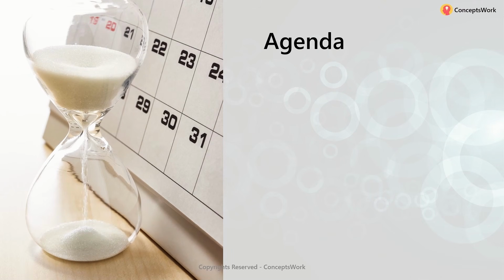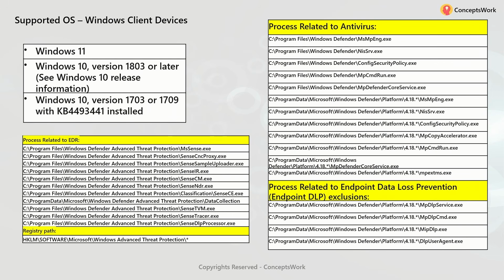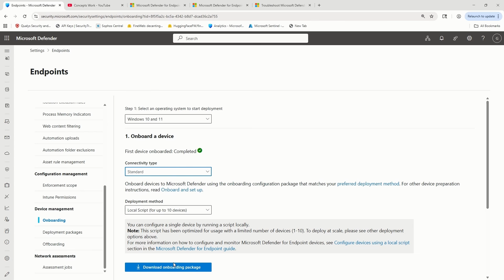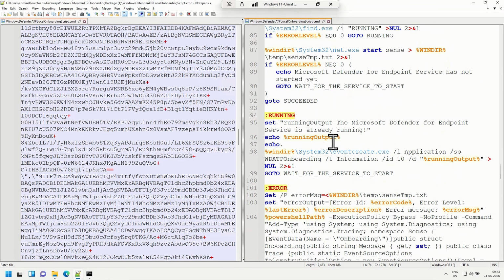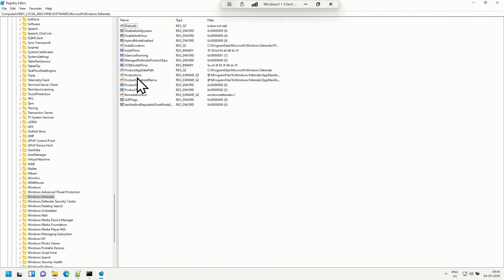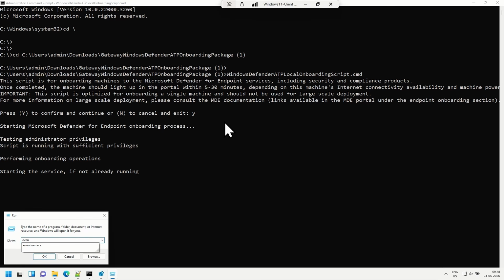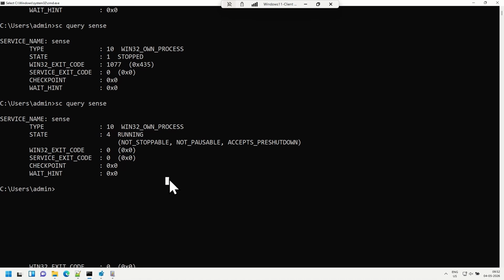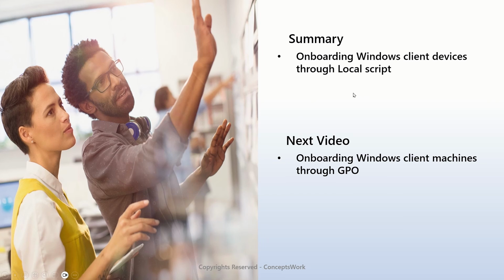Windows Client Devices Onboarding to Microsoft Defender for Endpoint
What is Microsoft Defender for Endpoint?

Microsoft Defender for Endpoint (MDE) is a powerful enterprise endpoint security solution that goes beyond traditional antivirus. It provides advanced threat protection, endpoint detection and response (EDR), and deep visibility into attacks across your organization.
In this video, we break down Microsoft Defender for Endpoint in a simple and practical way so you can understand how it actually works in real-world SOC environments.

🔍 In this video, you’ll learn:

✔ What exactly Microsoft Defender for Endpoint is

This video is designed for:
* SOC Analysts
* Cybersecurity Engineers
* Microsoft Security Professionals
* Anyone preparing for Microsoft Security certifications
If you are working with Microsoft Sentinel, Defender XDR, or building a SOC, understanding MDE is critical.
🚀 Why this matters:
Traditional antivirus is not enough. Microsoft Defender for Endpoint uses behavioral analytics, threat intelligence, and automation to detect and stop modern attacks like ransomware, fileless malware, and lateral movement.